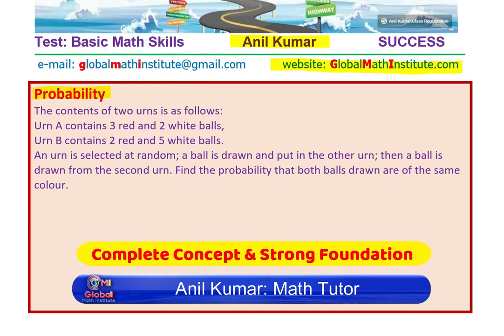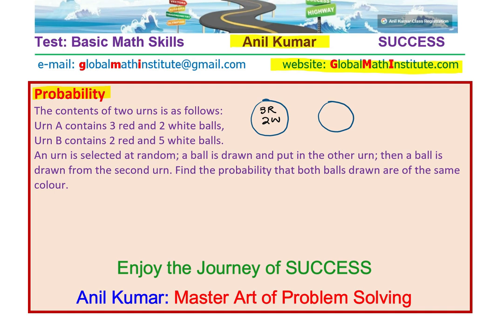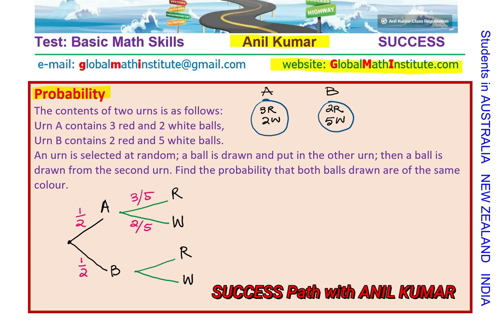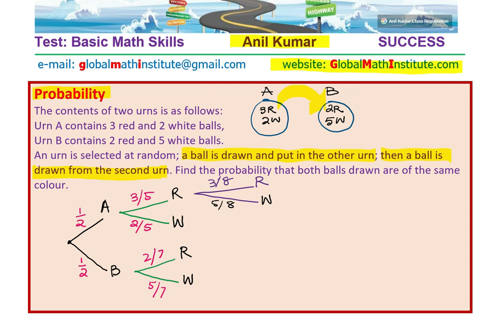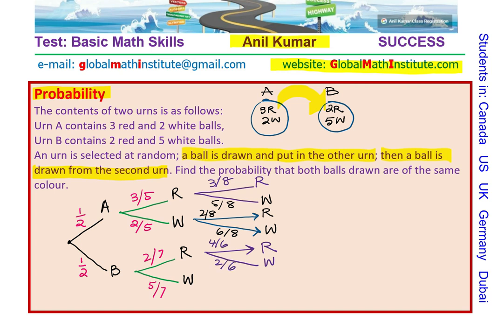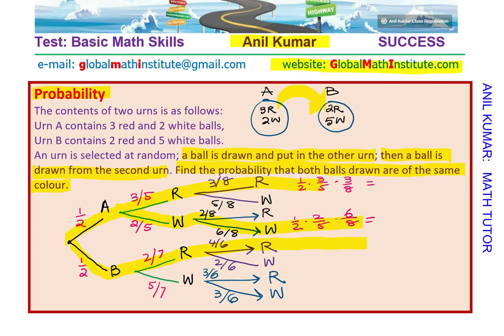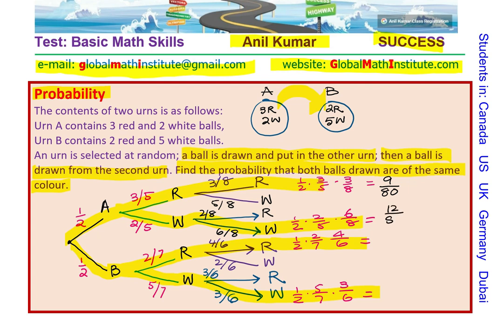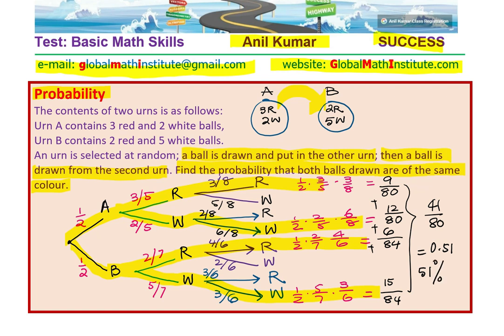Probability 2 Urns with Red and White Balls Pick two of the same kind from one Put in Another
CORRECTION: At 10.45 in video - slight error. Prob of selecting urn B then Red red is 8/84 and not 6/84.